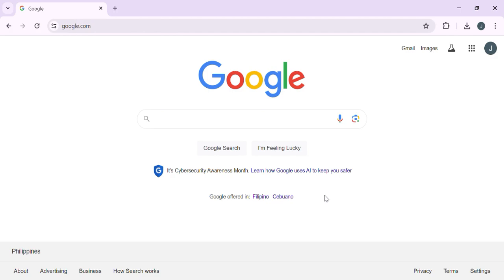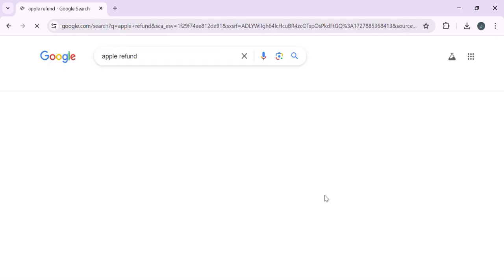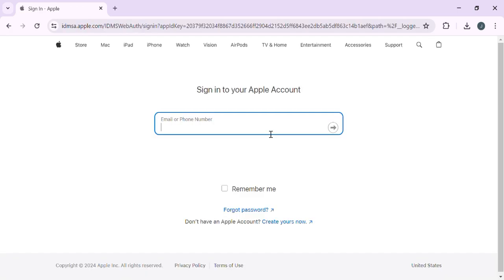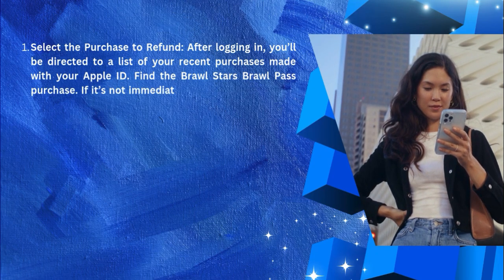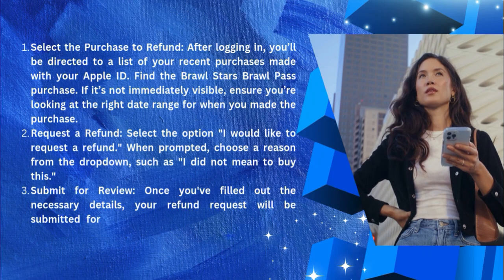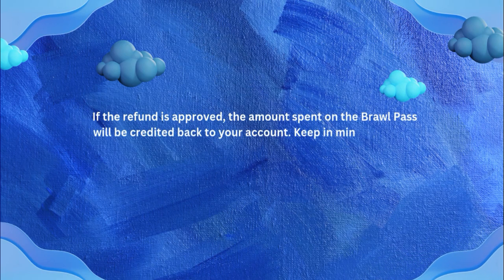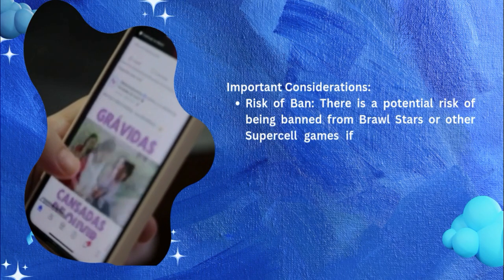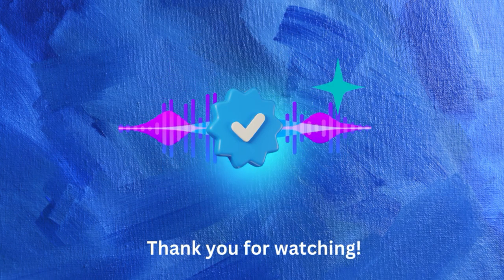How To Do The Apple Method For Brawl Stars 2024